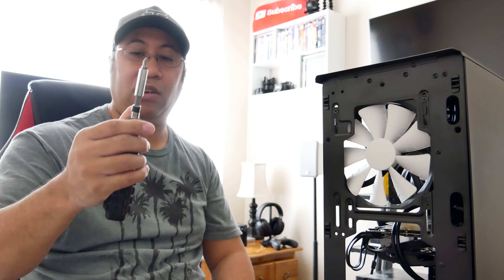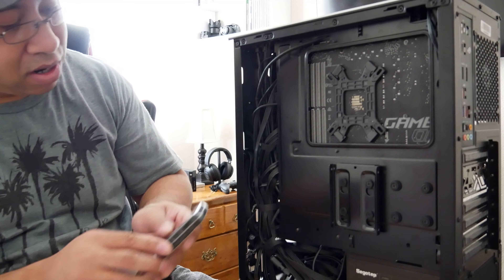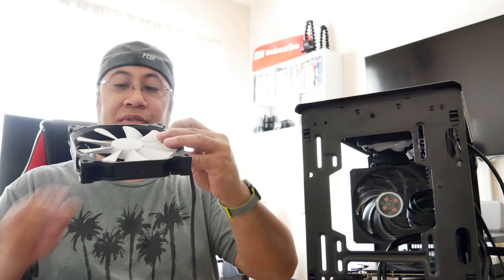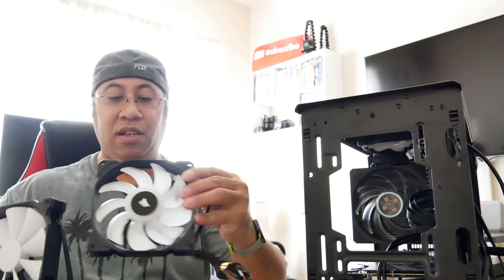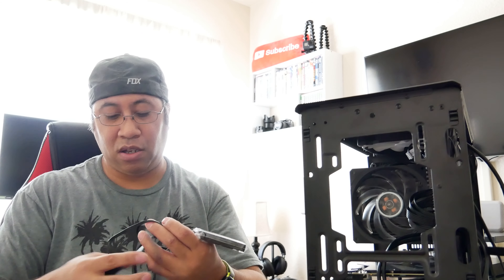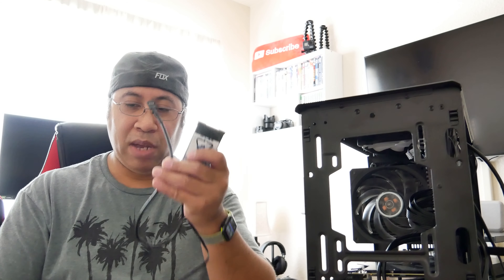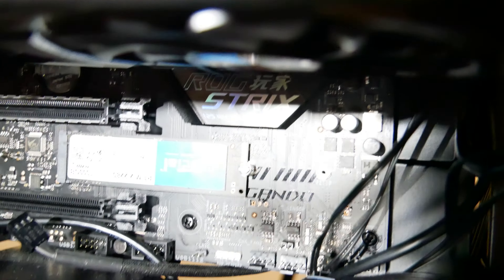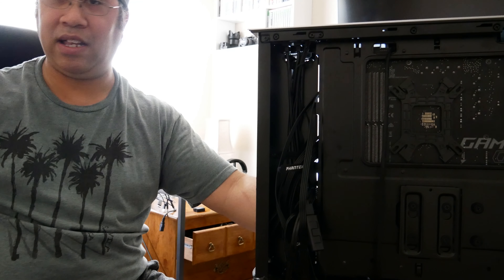Installing My RGB Fans Corsair SP140 RBG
This is Just a short Tutorial on Installing My  Corsair 140mm RGB Fans and using the iCUE Software used to Control the Colors & Yes I did get the Fans Running after I realized I forgot to Connect them. This is My First in a Series of PC Parts that I'll be switching out from Time to Time. I also have a 120mm Fan I'll be installing also, So stay tune for that Video and All the parts here will be listed Below for you to look at.

Looking to Build Your First PC or Browse Pre Built Models